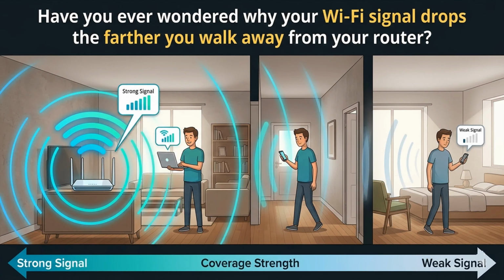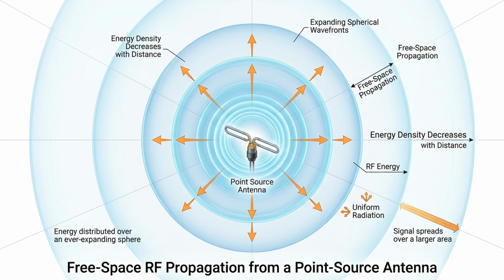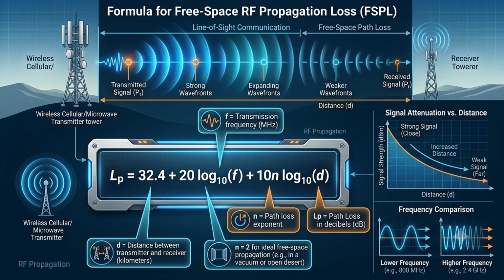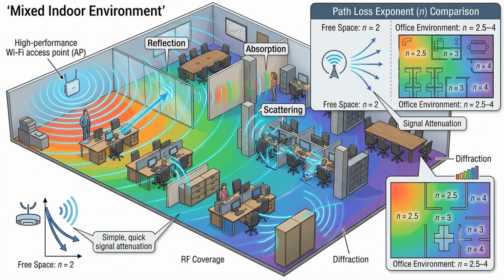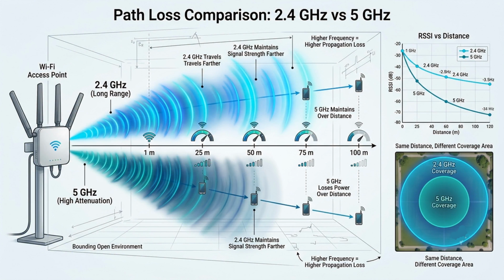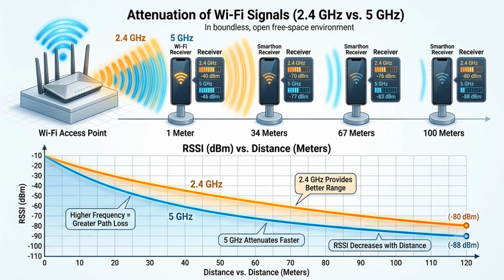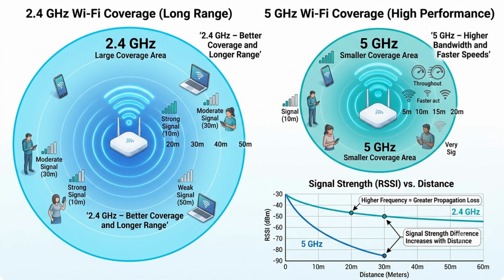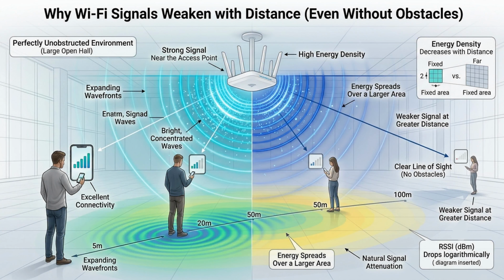Free Space RF Propagation Loss | Video 8 | @leostechtalk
In this video, we explore Free Space RF Propagation Loss (FSPL), a fundamental concept in wireless communication that explains why radio signals become weaker as they travel through free space.

You’ll learn:

What Free Space RF Propagation Loss is
Why signal strength decreases with distance
How radio waves spread out as they travel away from the transmitter
The relationship between distance and received signal power
The impact of FSPL on Wi-Fi.
Why transmit power, frequency and distance are important factors in wireless link performance

Understanding FSPL is essential for designing reliable wireless networks, predicting coverage areas, and troubleshooting signal strength issues.